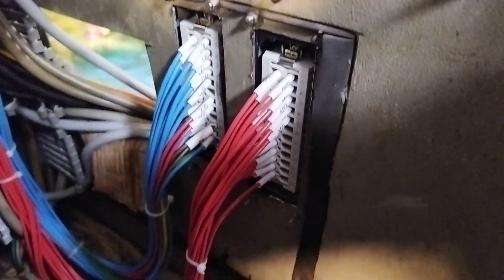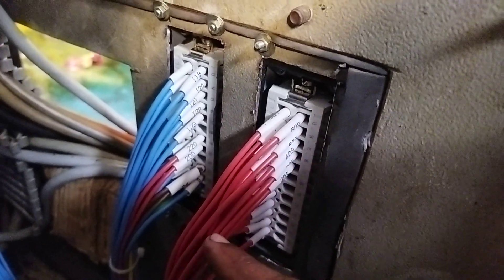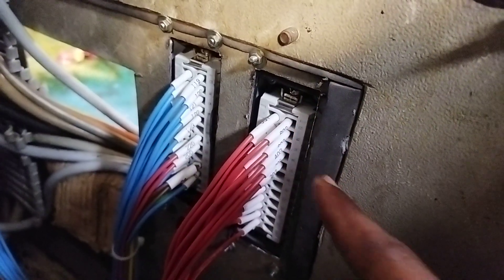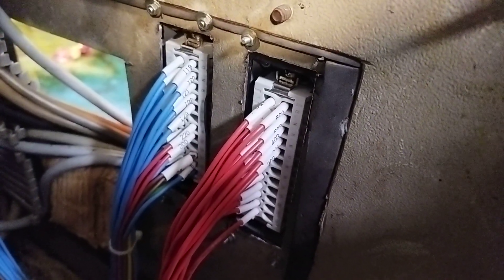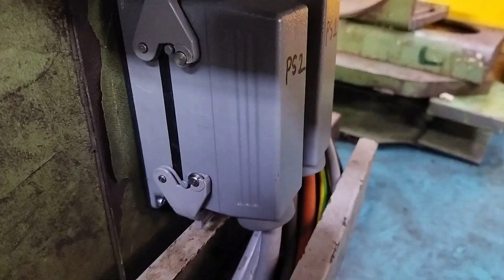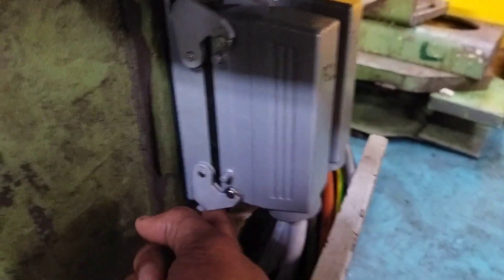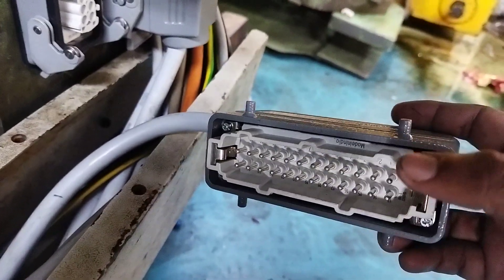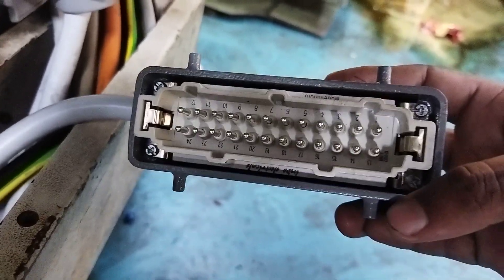how to wiring in 24 pin Harding connector,explain in tamil..